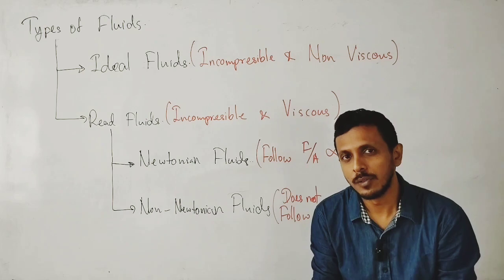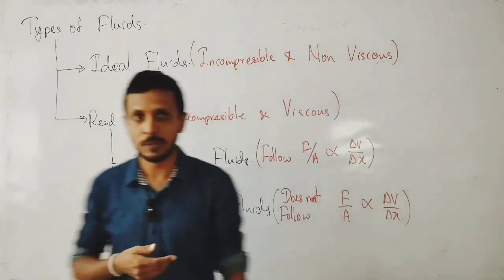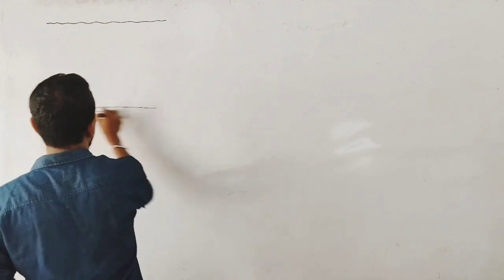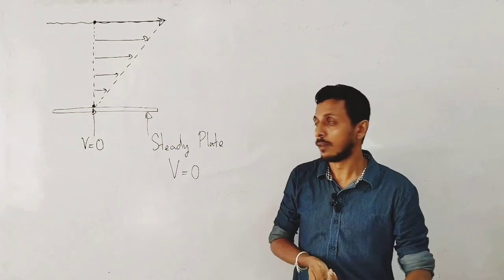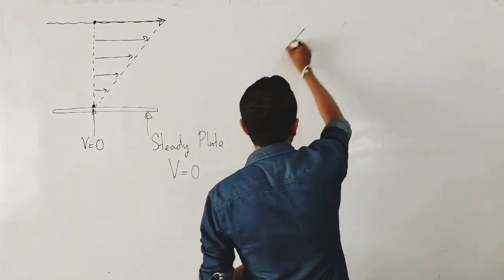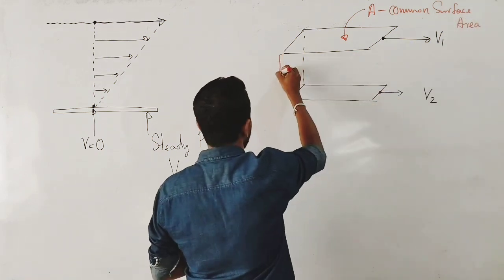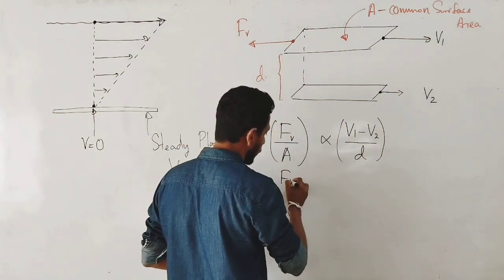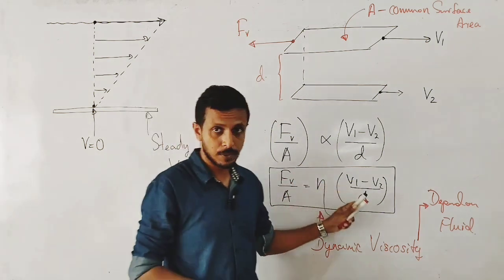Newton's Law about Viscosity